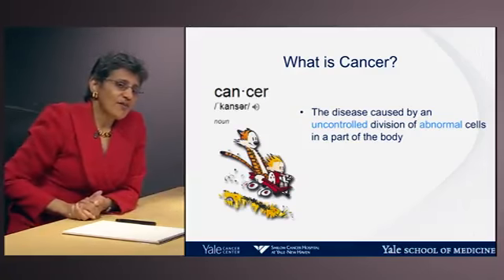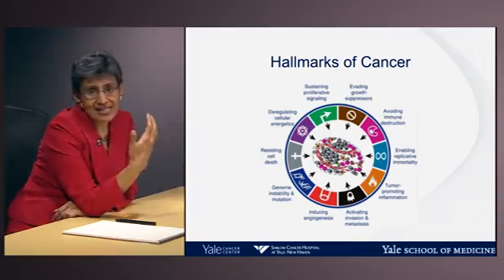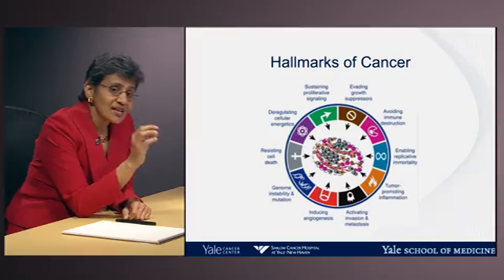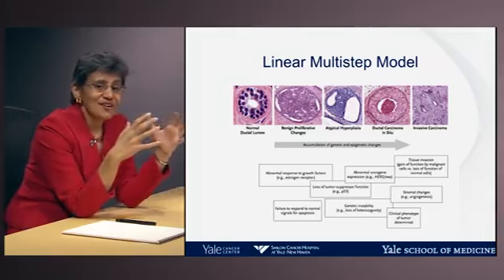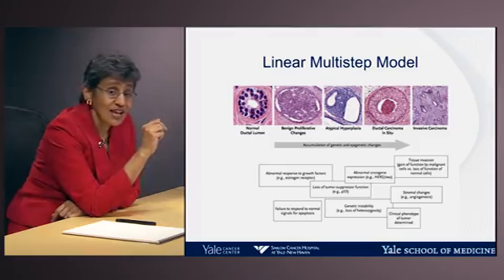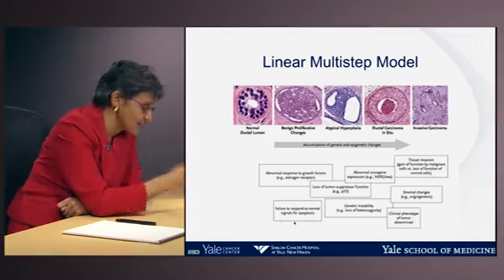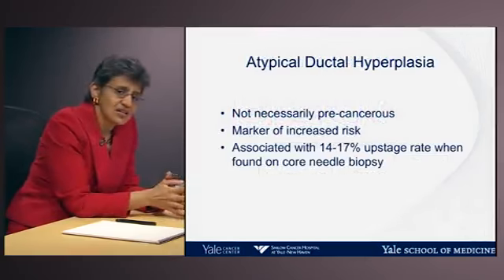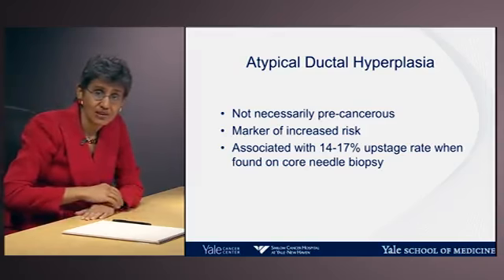3 2 Pathophisiology